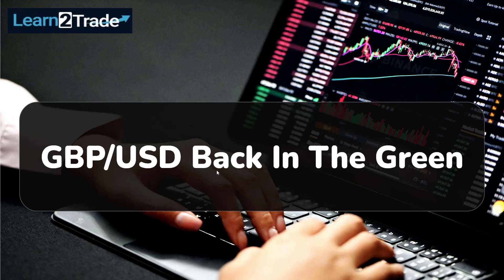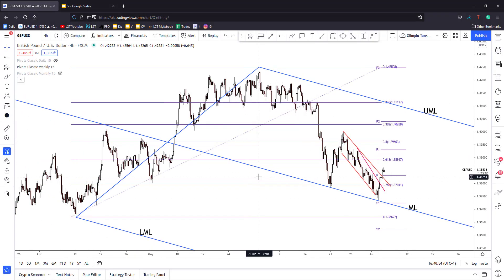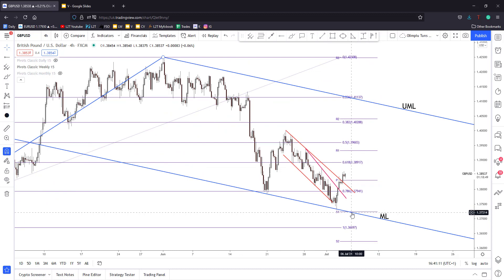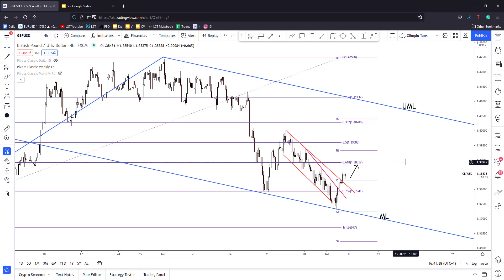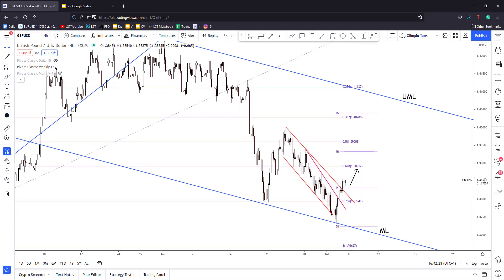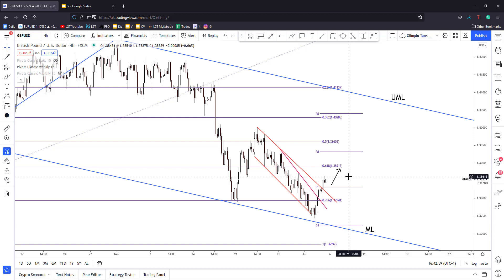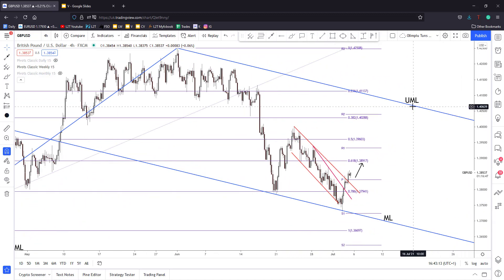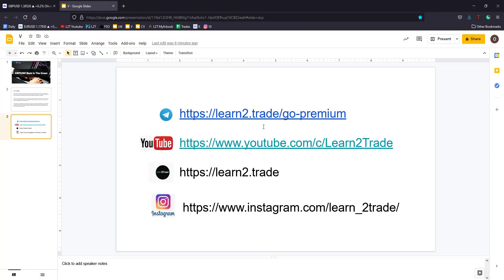GBP/USD Back In The Green | Forex Price Action | July 05, 2021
Market Analysis, Technical & Fundamental Analysis, Trade Setups, Trading Opportunities, Risk Management. EUR/USD, DXY, Oil, Gold, Bitcoin, US 30, etc. LEARN2.TRADE

Learn2.trade takes no responsibility for loss incurred as a result of the content provided inside our Telegram Groups, youtube channel, or on the Learn2.trade website. By signing up as a member you acknowledge that we are not providing financial advice and that you are making the decision on the trades you place in the markets. We have no knowledge of the level of money